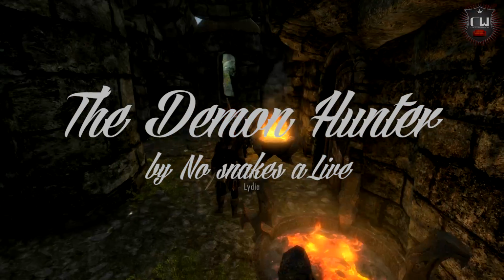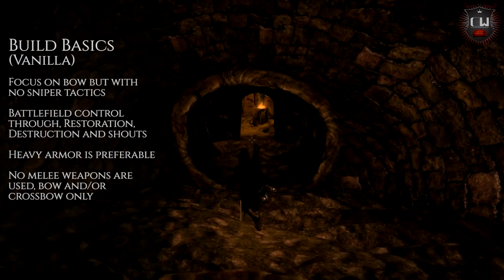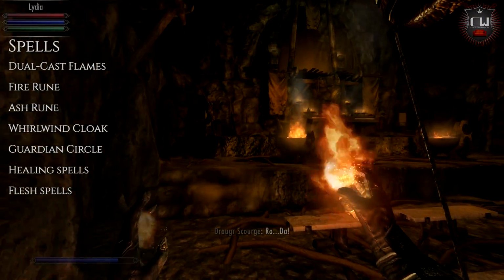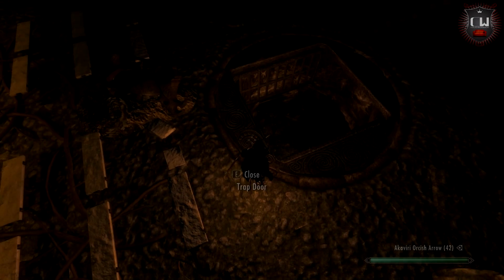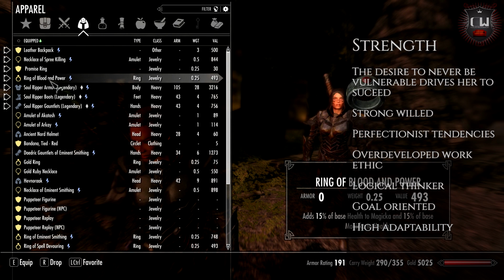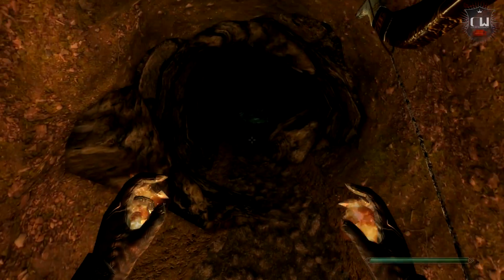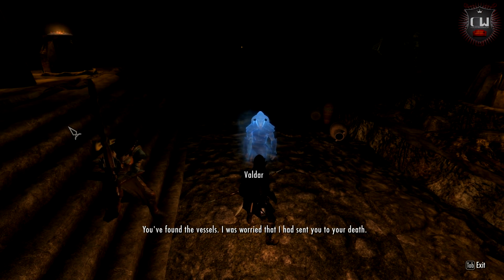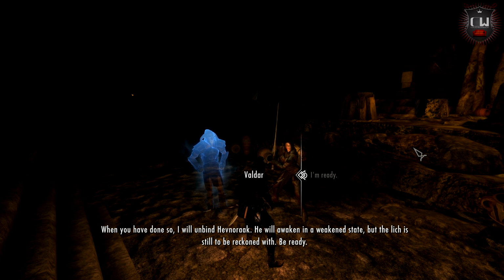Korvelain: The Demon Hunter - Part 1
EXPEDITION SKYRIM VOLUME 1 - Part 1
Korvelain - "The Demon Hunter"
Character Build: by No snakes aLive
Character Development: by CouchWarriorTV

ABOUT THIS VOLUME
This series is focused on The Demon Hunter character build by "No snakes aLive" at the Tamriel Vault.

EXPEDITION SKYRIM
Expedition Skyrim in an exploration of the amazing fan created content on Tamriel Vault.  In each series we take a closer look at a character build from the archive through the use of video, live stream, mods and more.  During the course of our adventure we become familiar with the exciting technical aspects of the build as well as it's role play potential.

In addition to the build we also get a series dedicated to deep character development that brings the entire concept together and promotes interesting discussion regarding all aspects of character development.  We hope that you will join the expedition for a deeper look at character building and development in Skyrim.

MISSION AND FORMAT
This series is produced weekly and published on CouchWarriorTV on YouTube.  It is a combination of videos that are both pre-recorded and live streams and is offered up in volumes with each volume focused on a different Character Build drawn from Tamriel Vault.  Couch Warrior presents the build to viewers and there is discussion about the build, its conversion to mods and all the various features of the build.  We each volume spanning 6-8 hours of video time, we also get to discuss character development as each build is portrayed as a fully developed character with personality, background, psychological profile and more.

"The MISSION of Expedition Skyrim is to be much more than a simple Build Showcase and instead serve as an incubator for play style ideas that you can use to enrich your game play."
Viewers are encouraged to discuss aspects of each concept in the YouTube comments in order to share ideas and build community.  At the end of each series, CouchWarriorTV will prepare a summary video for the concept and a NPC/preset mod will be release on Nexus that will allow you to have the character as a follower or even play a character that looks like the one from the series.

NOMINATE A BUILD!
Do you have a favorite build on Tamriel Vault?  Would you like to see it featured on Expedition Skyrim? If you answered "Yes" to both of these questions you are in luck!

You can nominate your favorite build by filling out a simple form.  Tell us the name of the build and why you love it and it will be added to a list of nominees.  Couch Warrior will select several of these nominees and before each new series the will be a period of voting for the character build that we be the focus of the next Expedition Skyrim!